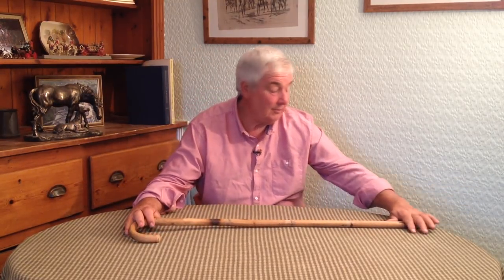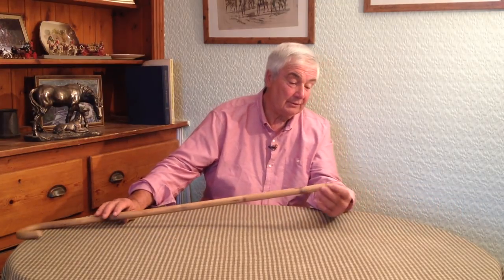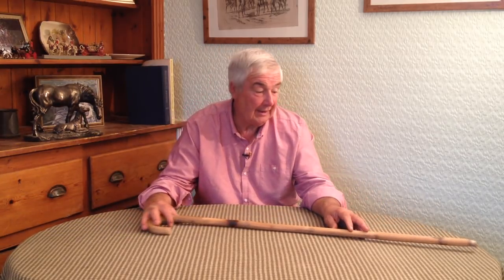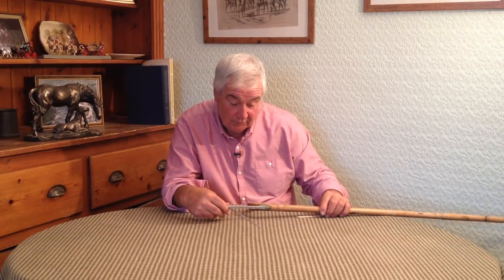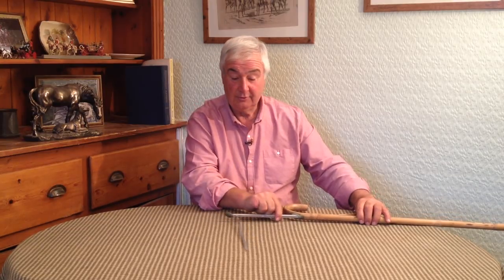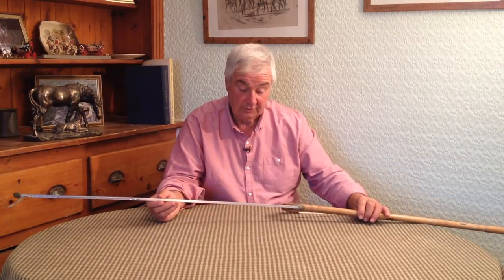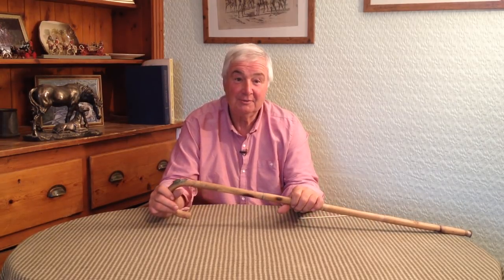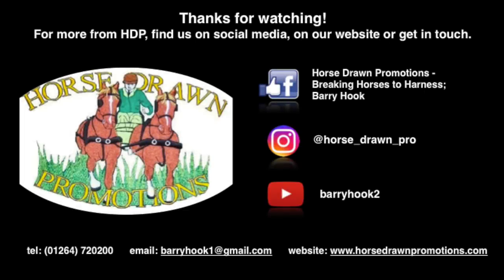Old Time Tuesdays - A Measuring Cane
This week on Old Time Tuesdays, it's a multipurpose item carried by many a person 'back in the day'!